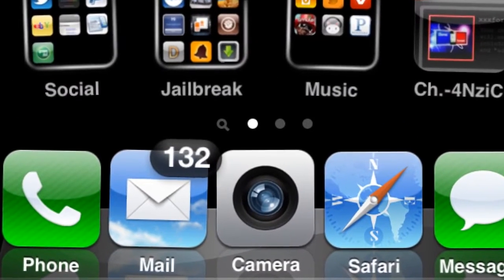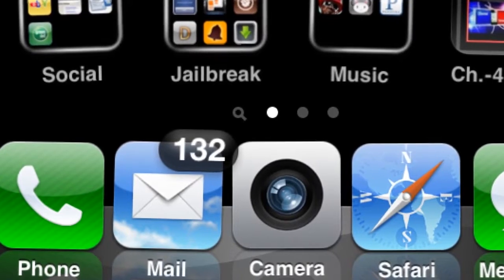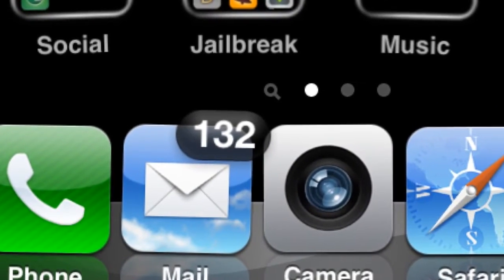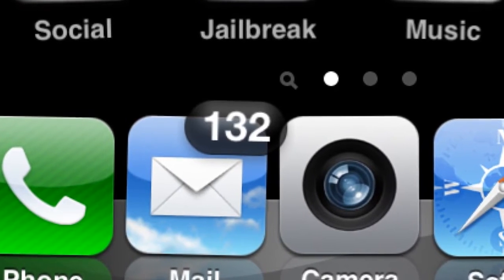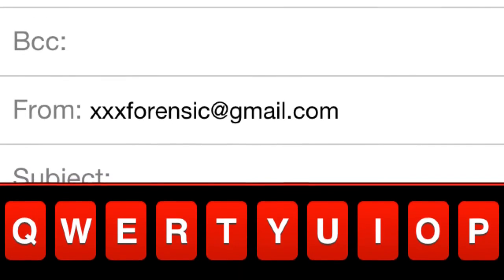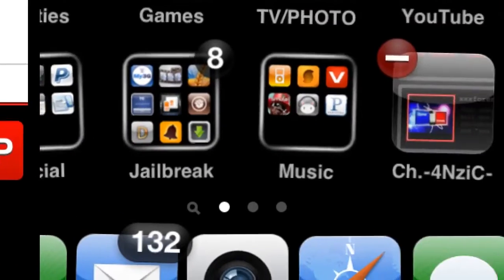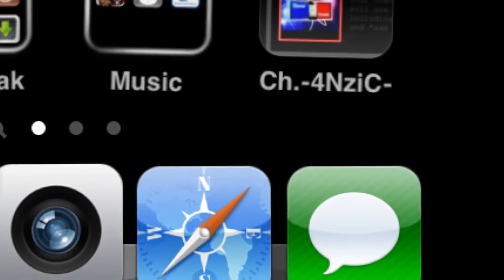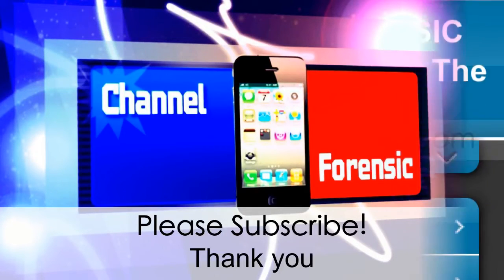New Cydia Tweak 97! 2011 -MessageTo-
Cool tweak that let's you tap on the mail app or SMS app while icons are in wiggle mode and instantly compose a new email or SMS message!
And register to my bad ass website!